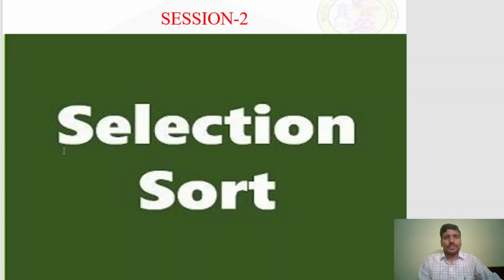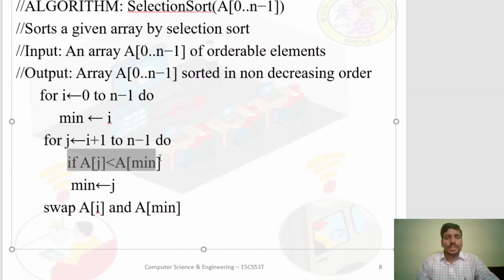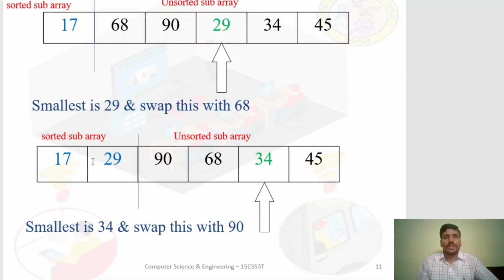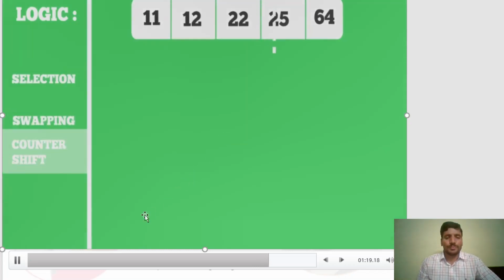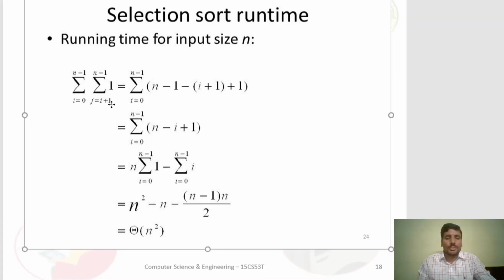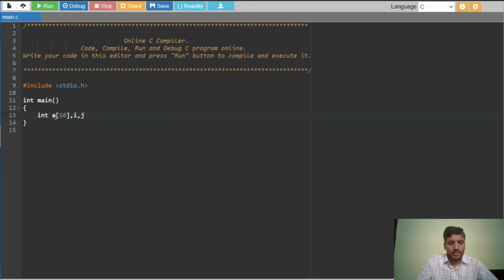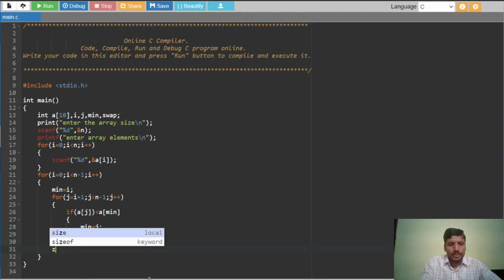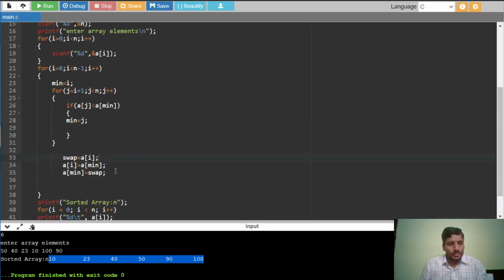CSE 15CS53T U3 S2 Vi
Brute Force and Exchaustive Search Technique Unit IIII session 2